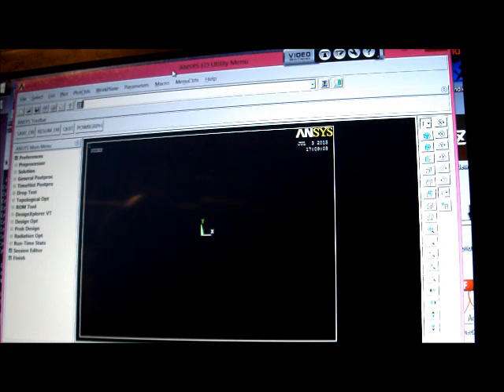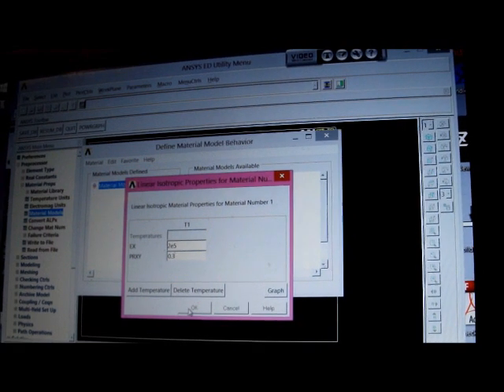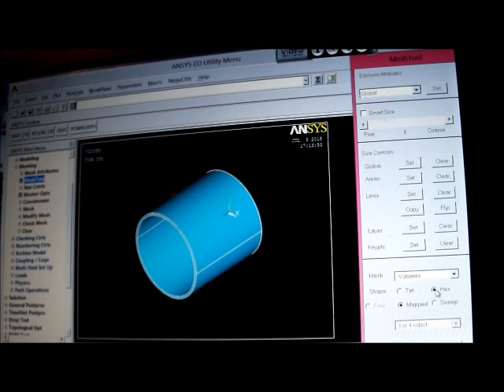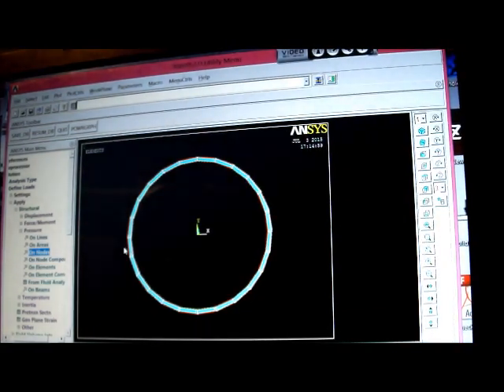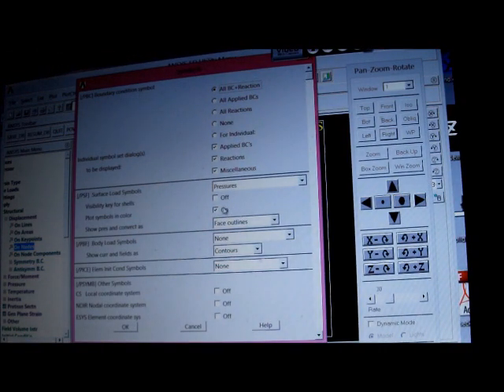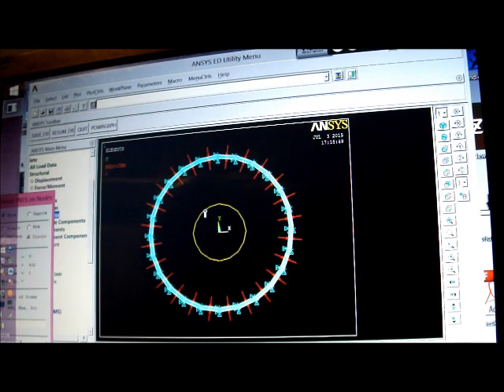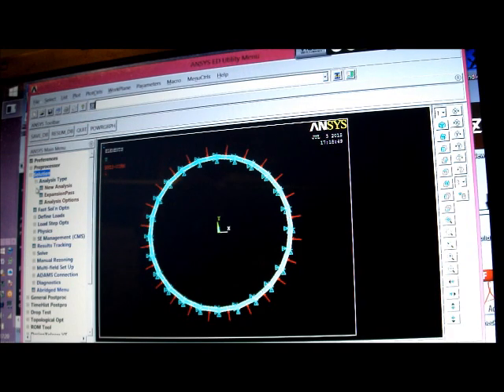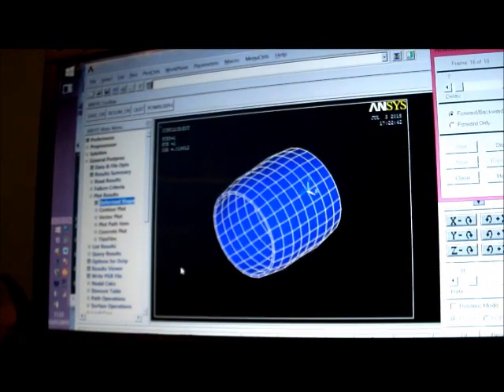Elastic Buckling of submarine pressure hulls, using ANSYS Element SOLSH190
The video gives a description on how to use the ANSYS Solid-Shell Element, namely SOLSH190, for elastic Eigen buckling of Submarine pressure hulls; circular cylinders under external hydrostatic pressure, etc.